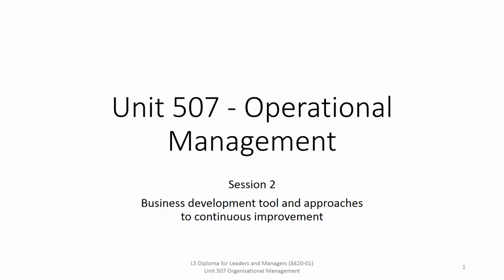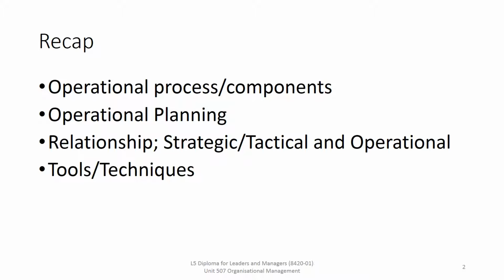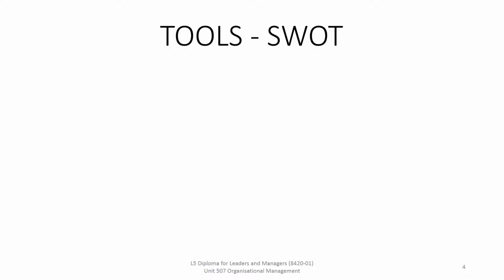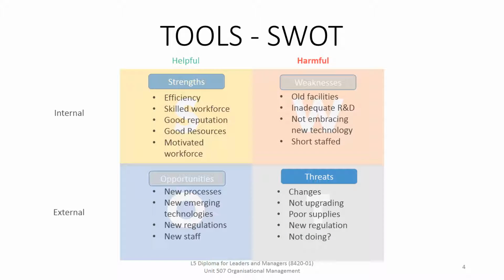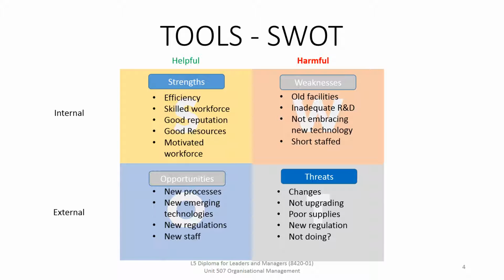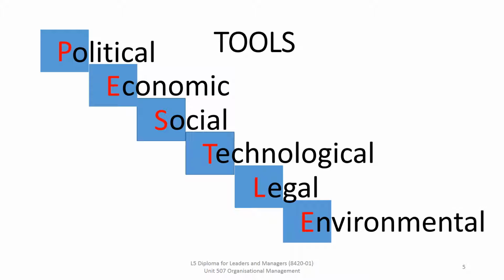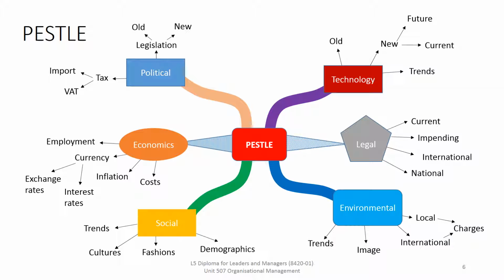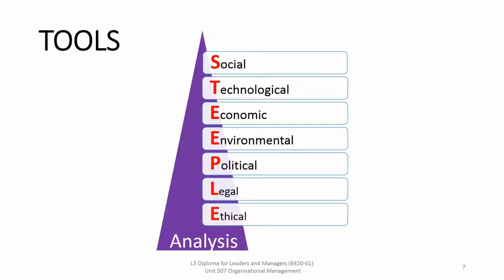Unit 507 Session 2 part 1